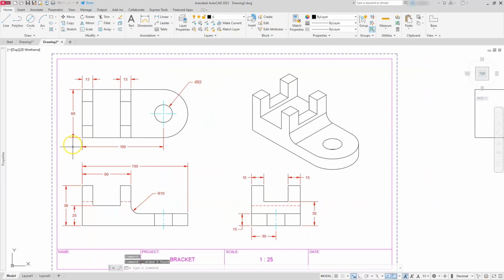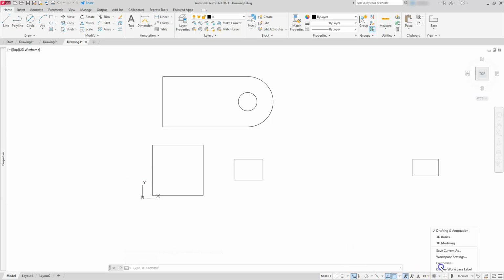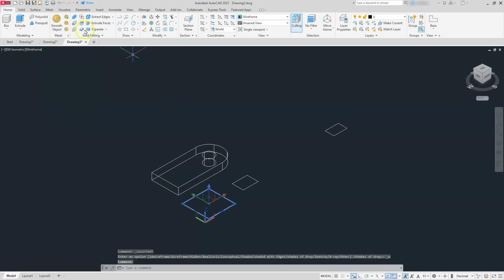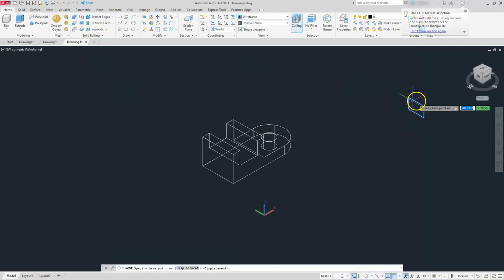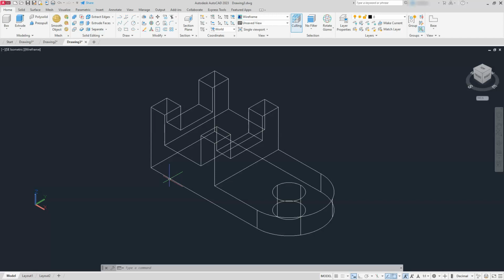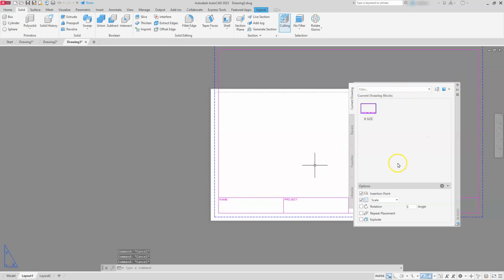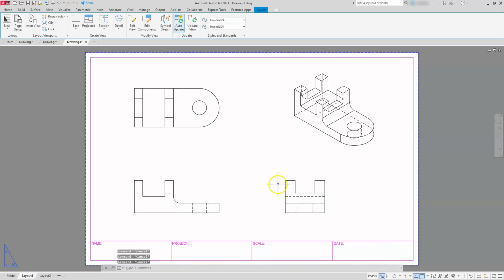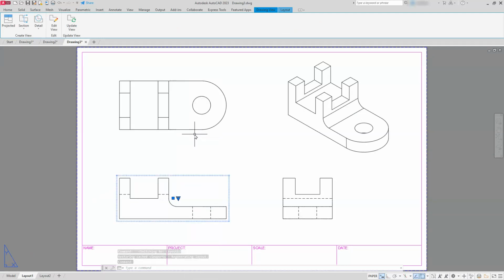Intermediate Level Bracket 3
Creation of a bracket using AutoCAD 2023